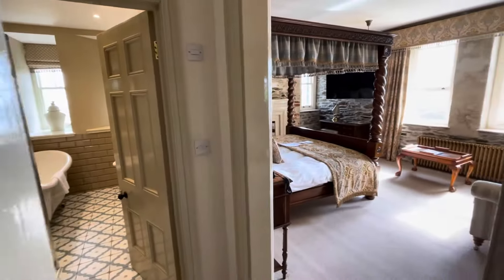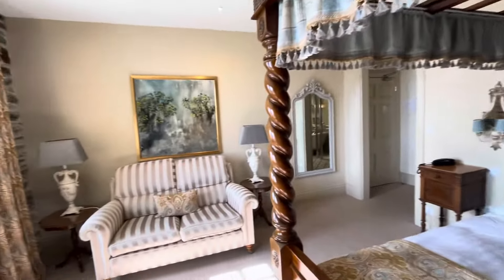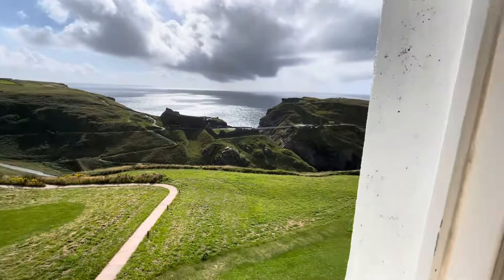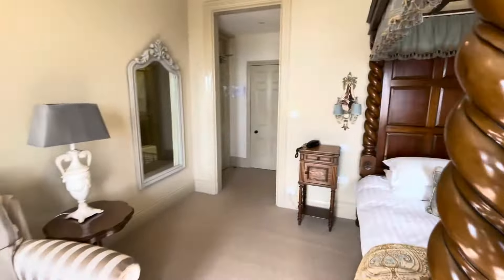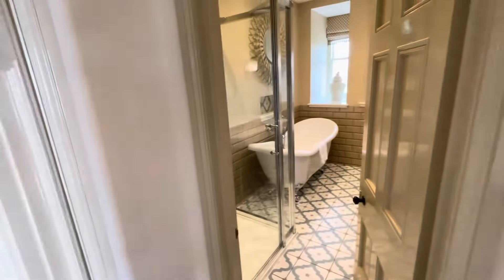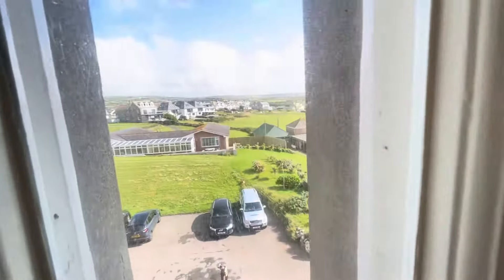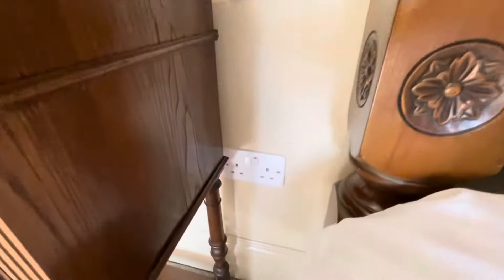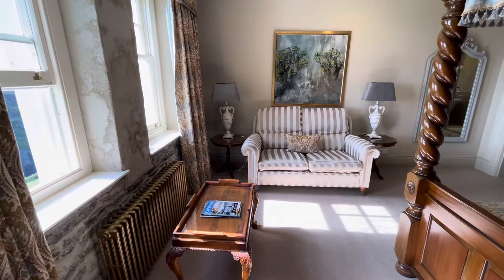Camelot Castle Hotel, Cornwall UK - Deluxe Four Poster Room Sea View - August 24 - Real Room Reviews